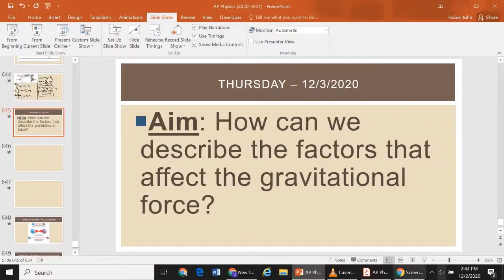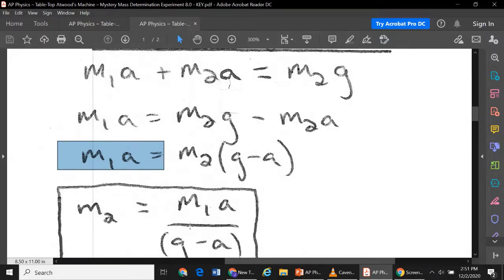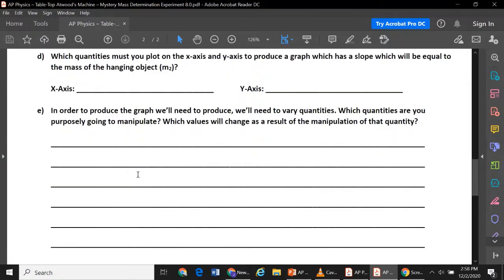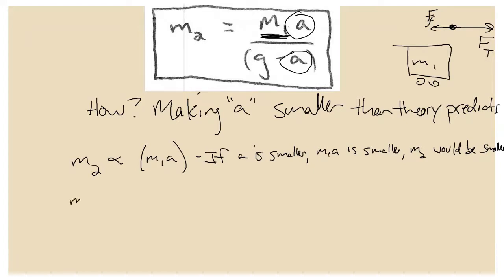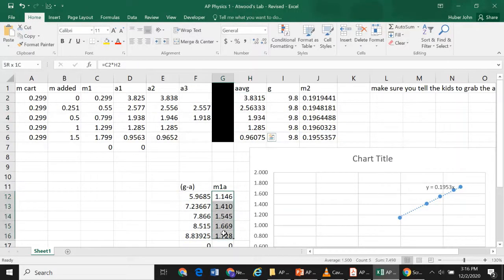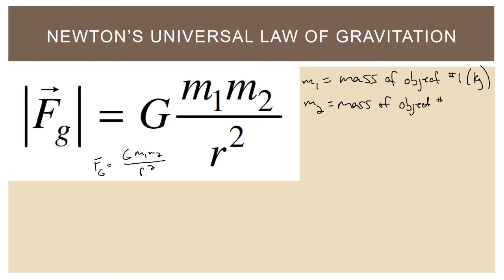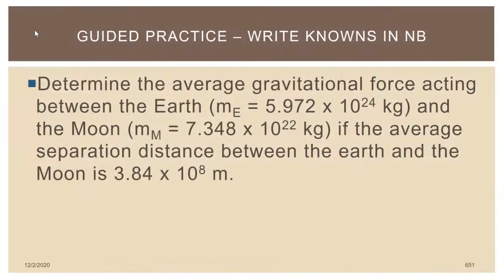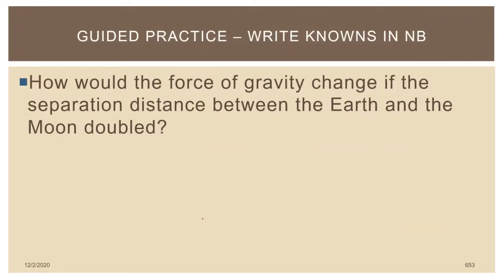AP Physics - Introduction to Gravitation